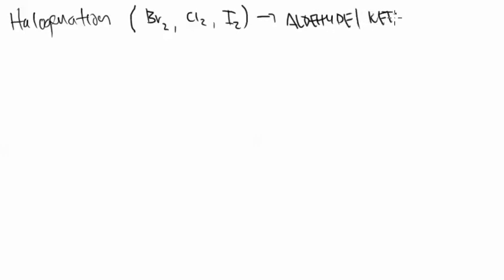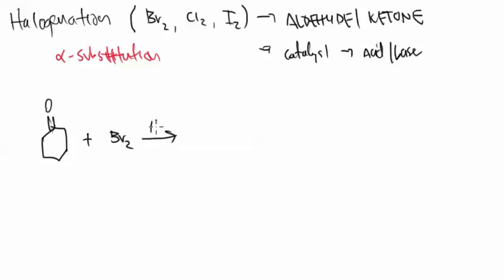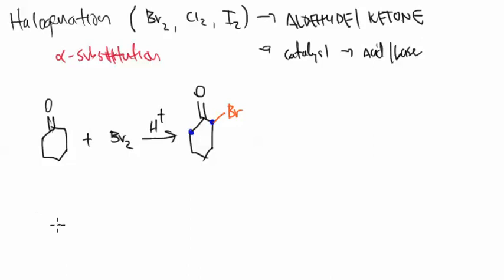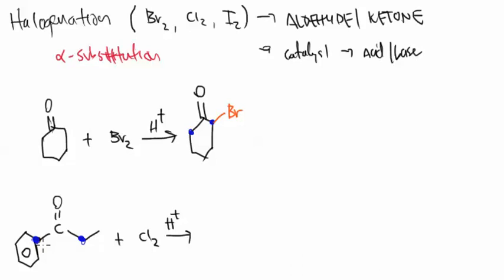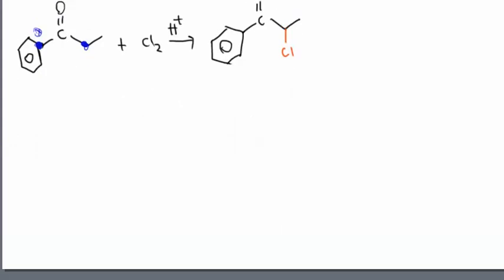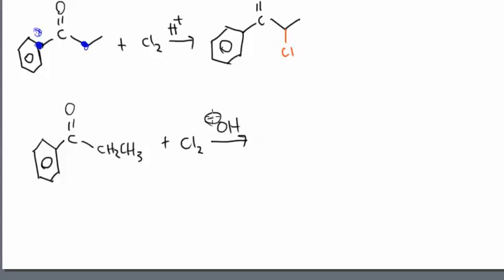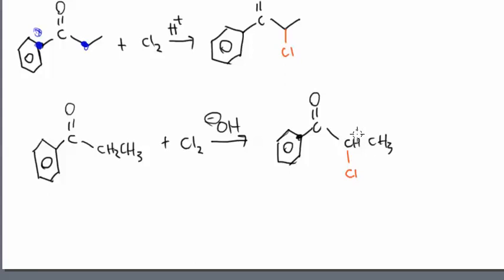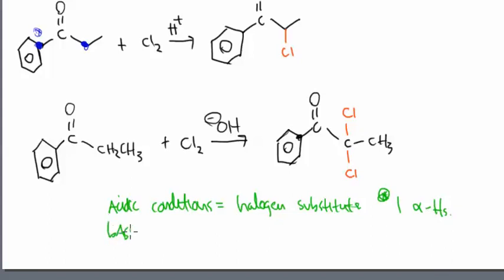Carbonyls 3-2: Halogenation of a-Carbon